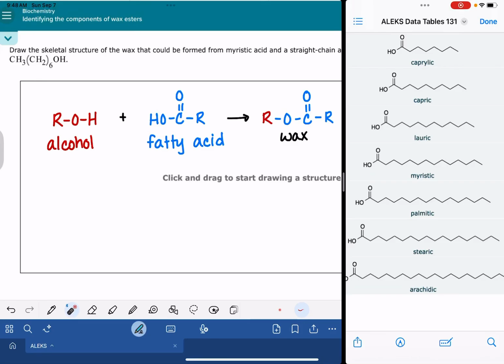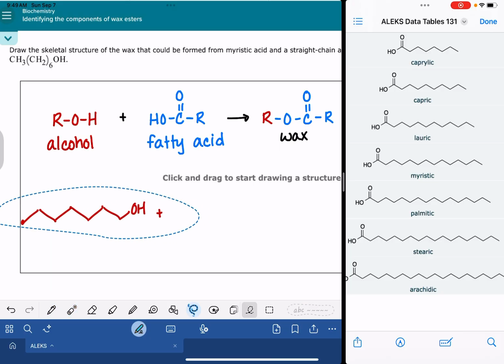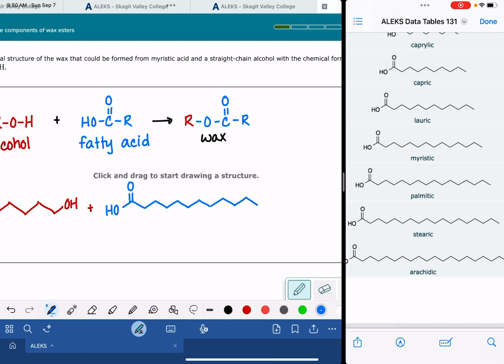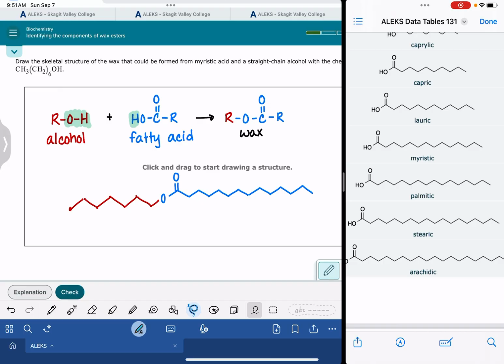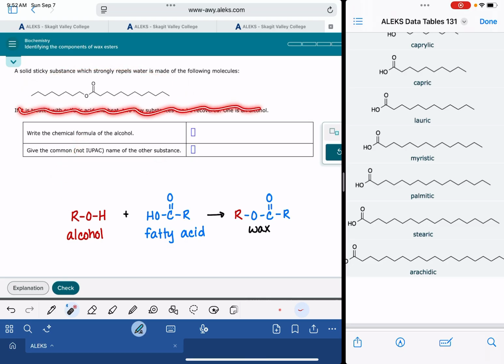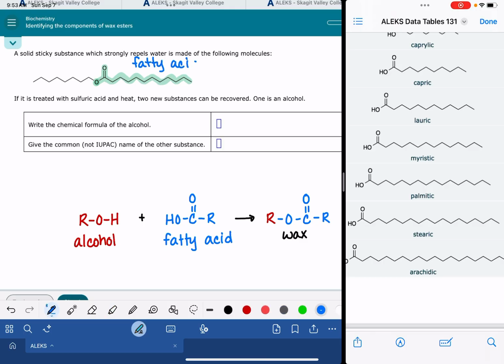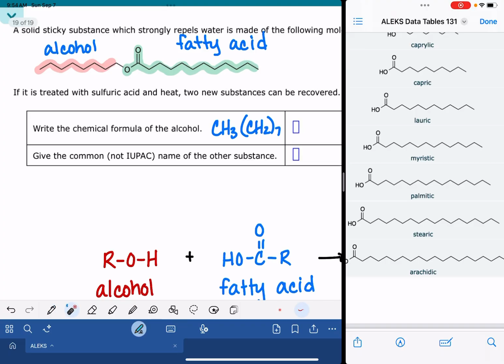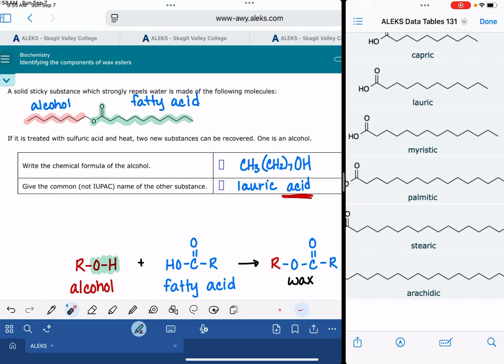ALEKS: Identifying the components of wax esters